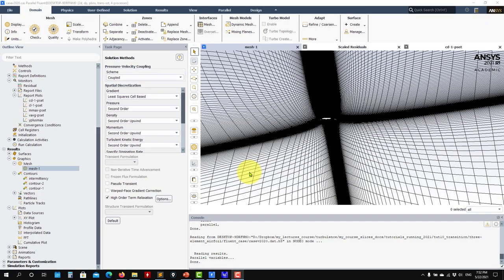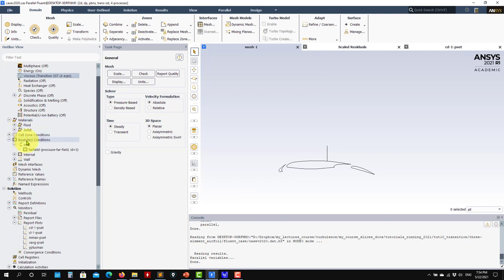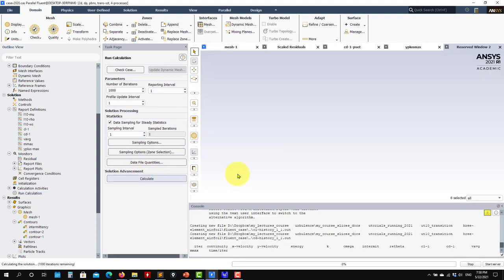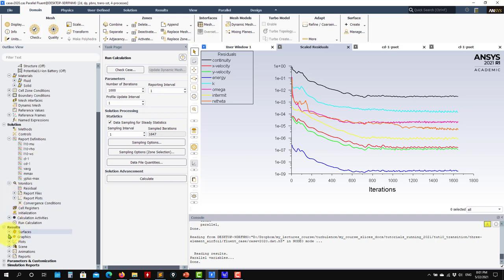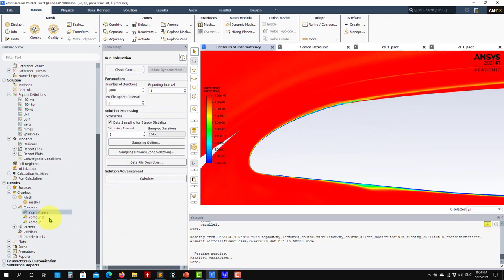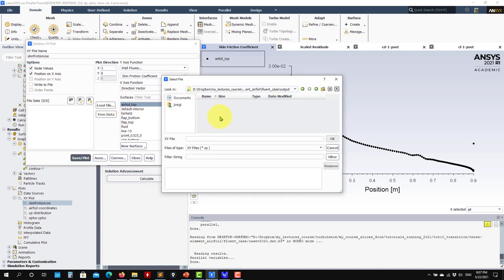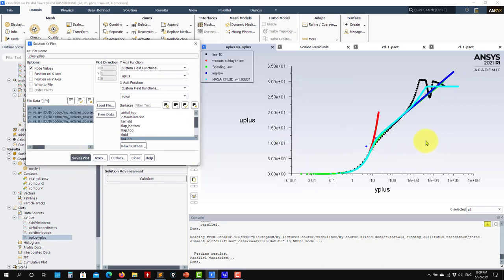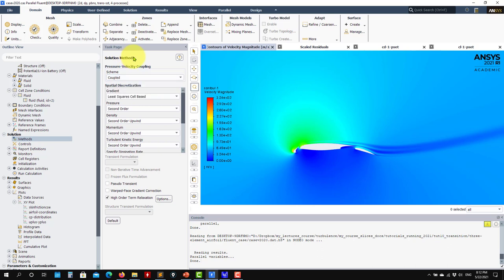Turbulence modeling with Ansys Fluent | Transition to turbulence - Three element airfoil - Part 2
Tutorial 6.2.2 - Transition to turbulence - Three element airfoil

Transition to turbulence - Three element airfoil
Part 2. Guided demonstration.